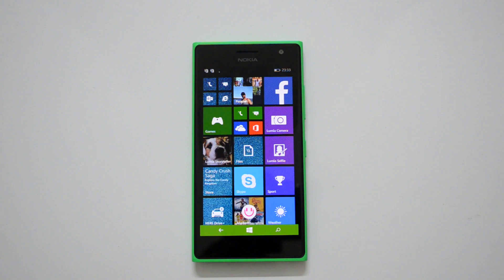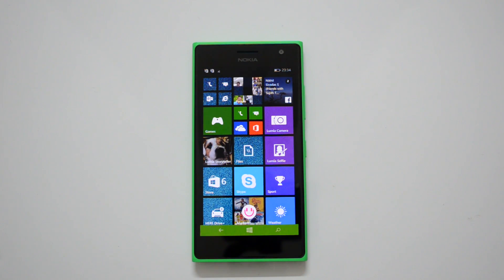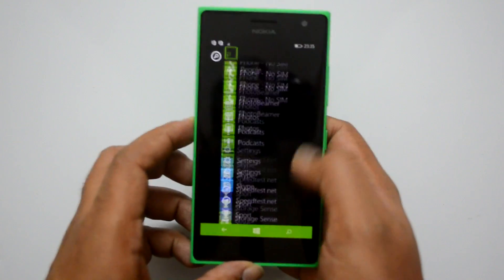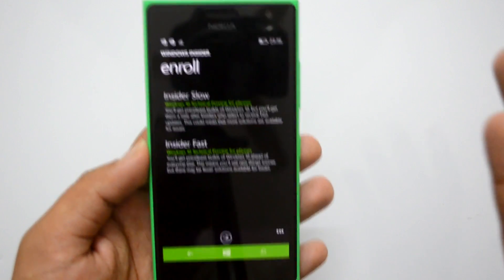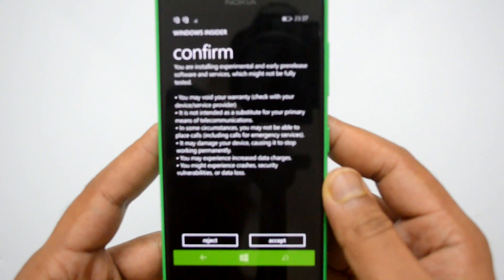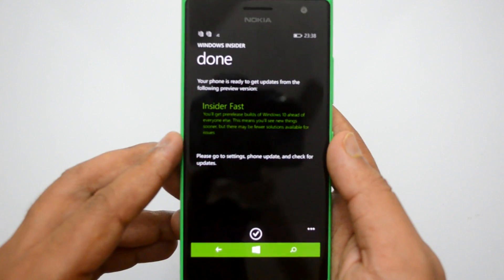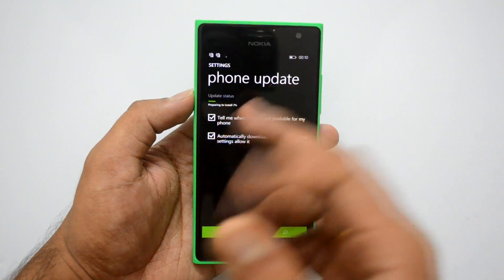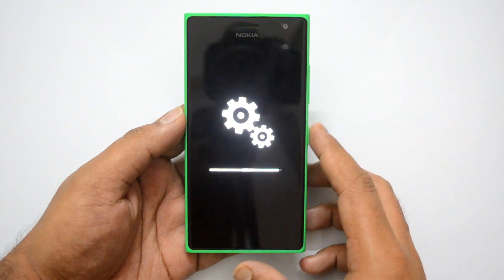How to Install Windows 10 Preview on Windows Phone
Windows 10 Technical preview was released for existing Windows Phones and you can install the preview or beta version of the new Windows 10 on your Lumia smartphones. Here is the detailed video on the steps.

Open the link and sign up using your Microsoft ID.